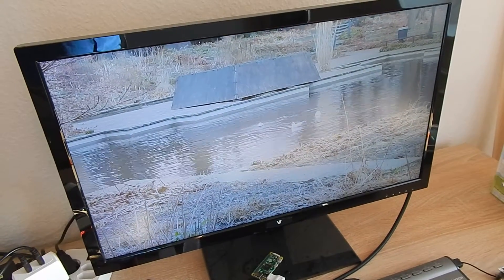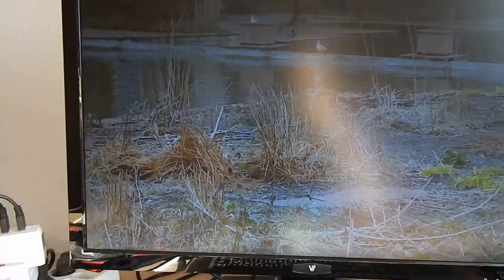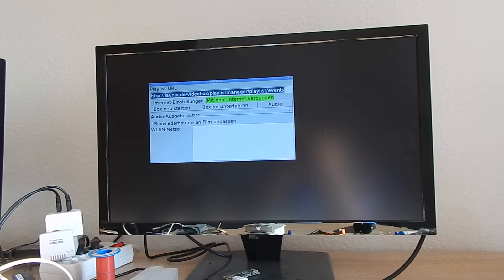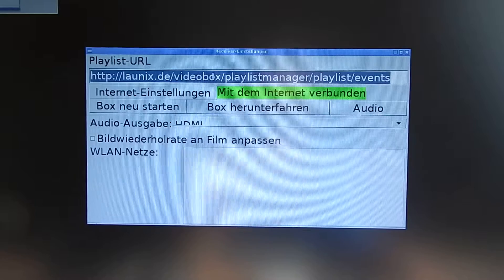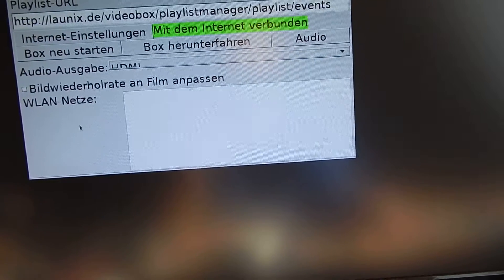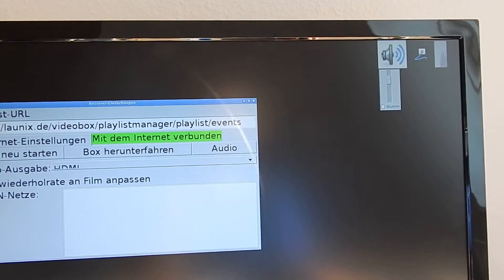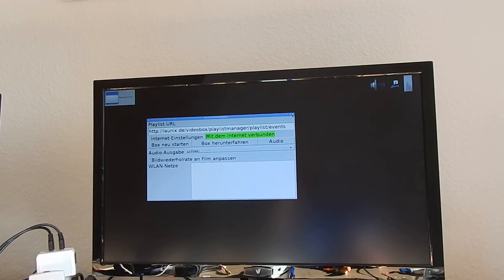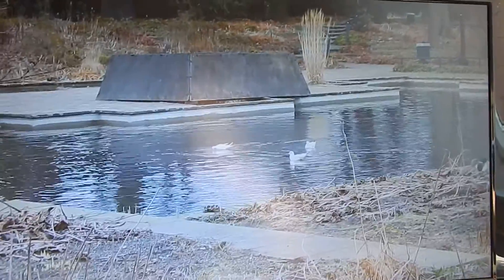Configuring Internet on Raspberry Pi Kiosk System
The system runs a main application which plays advertisements in a loop. As soon as you press a shortcut button, a menu appears that lets you set up things like network connections and the URL where to load the playlist from.